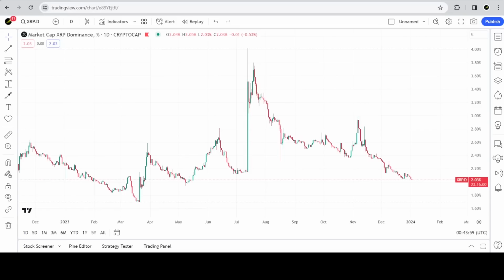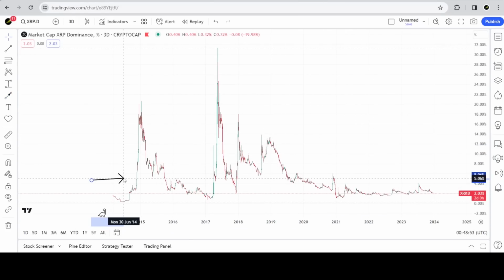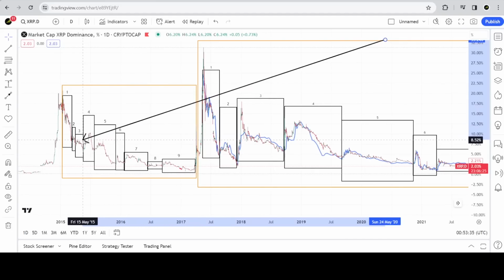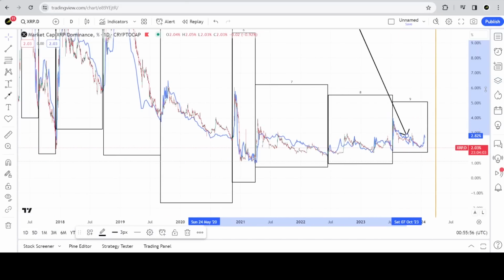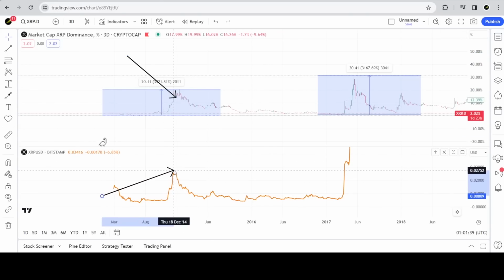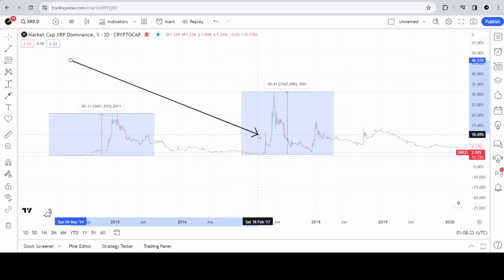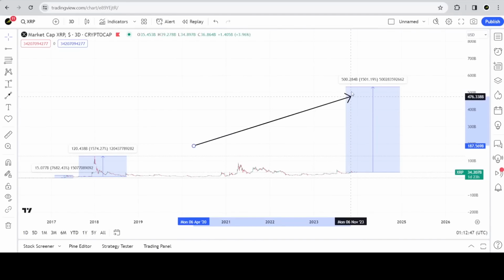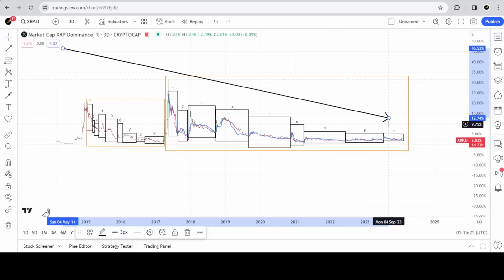XRP Market Cap Set to Explode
the xrp market cap is commonly referenced as a limiting factor to any large moves higher on the XRP chart. In this video I show you a repetitive macro structure on the XRP dominance chart and what this means for the XRP market cap and the XRP chart.